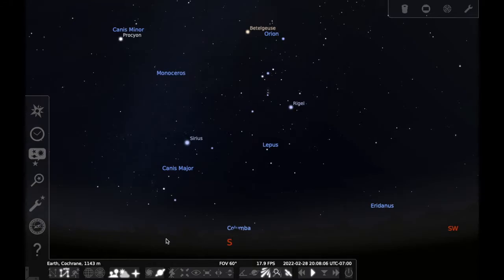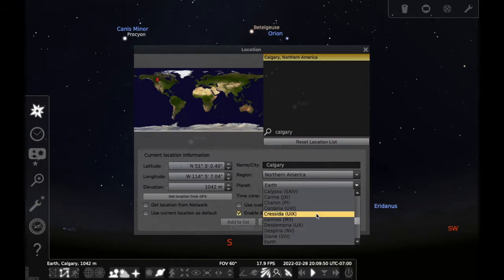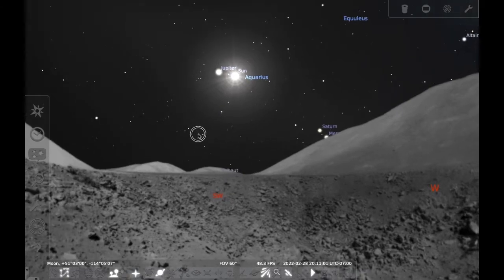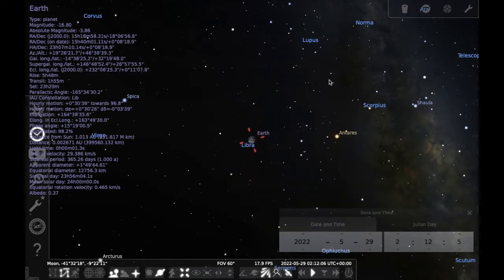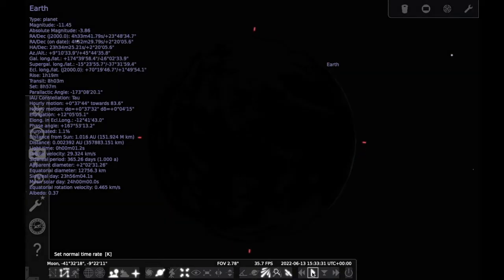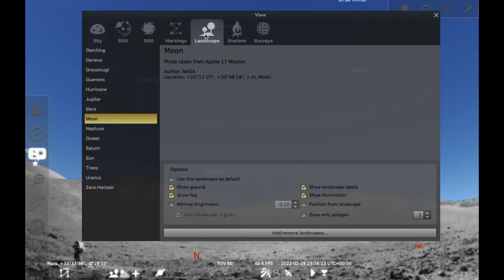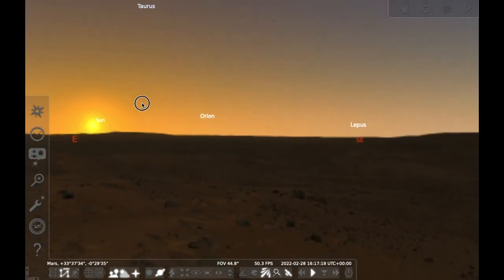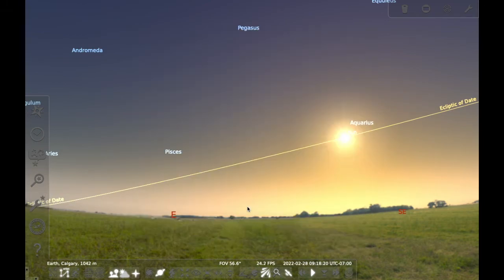Stellarium Fundamentals 4: Viewing Location (Moon and Mars example)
In this video I discuss how to change your physical location with the Stellarium simulated universe, and how to change the background to match these extra extraterrestrial environments!

Contents:
00:00 - Intro
00:28 - Changing Location on Earth
01:00 - Changing Planet
01:22 - Changing Background to Match
02:24 - Looking Back At Earth
03:27 - Showing Earth Phases
04:19 - Mars Example
05:00 - Limits of Martian Simulation
05:58 - Restoring Defaults
06:36 - Outro